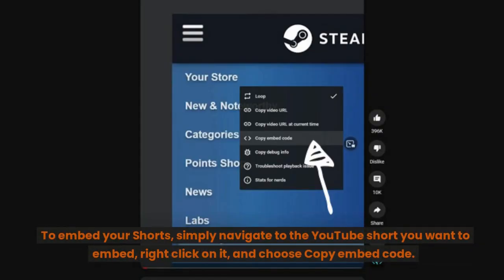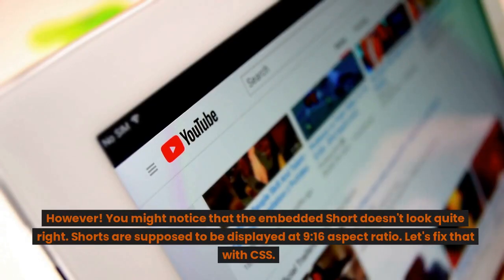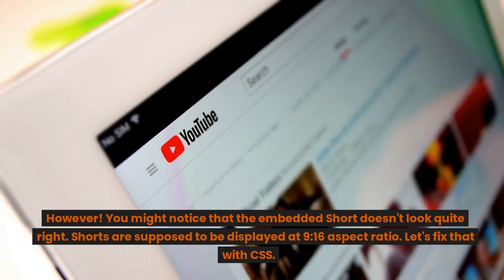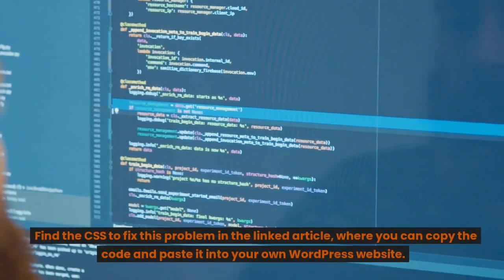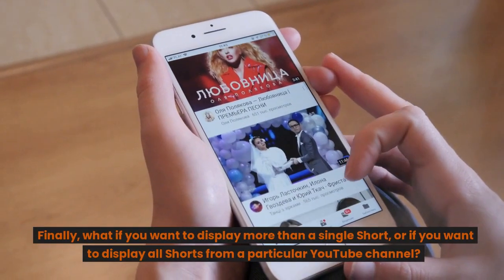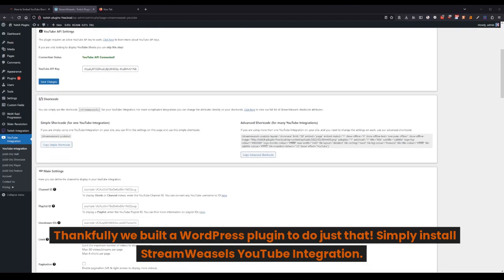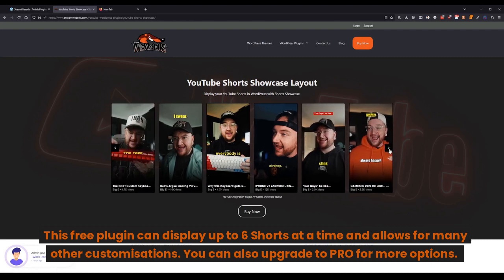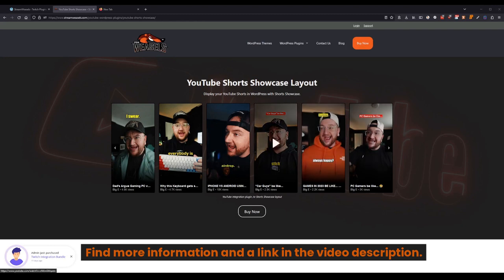How to Embed YouTube Shorts in WordPress (2022 Guide)